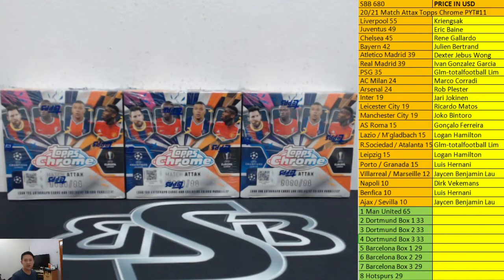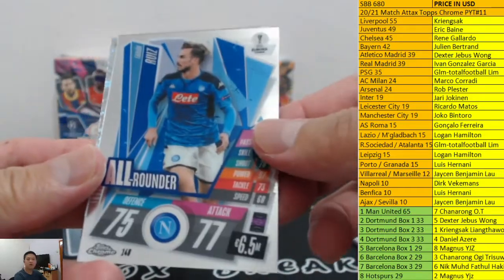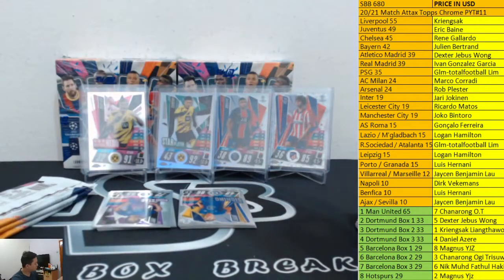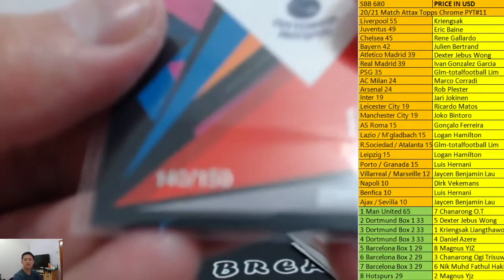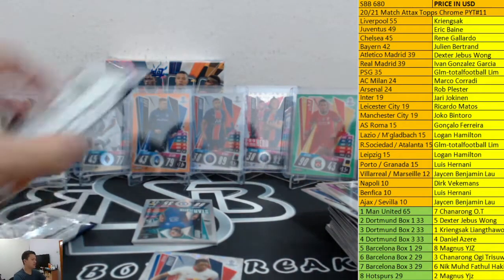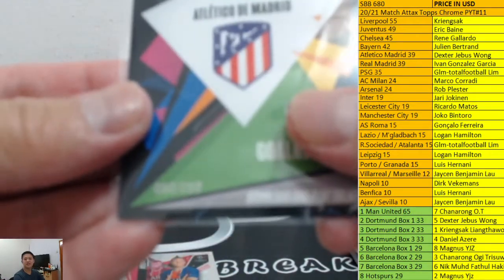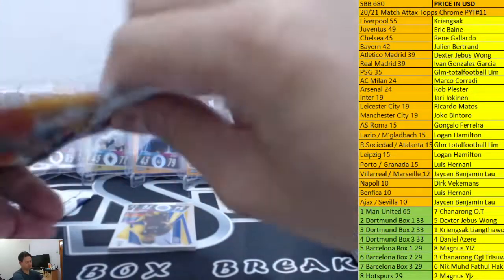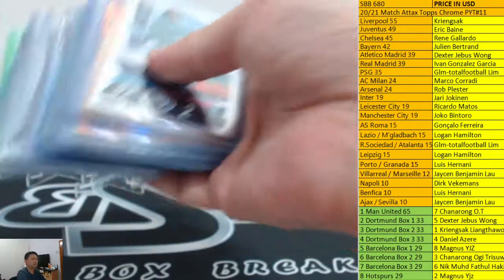SBB 680 ***AUTO!!!*** 20/21 Match Attax Topps Chrome PYT#11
JOIN OUR FACEBOOK GROUP "SONNY BOX BREAKS" FOR ALL THE LATEST INFO OF OUR UPCOMING BREAKS!